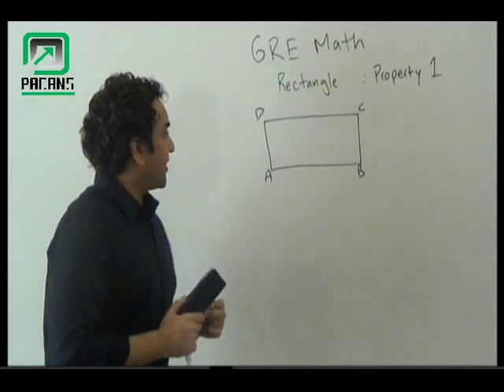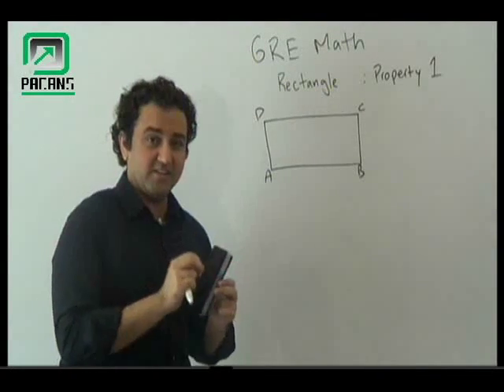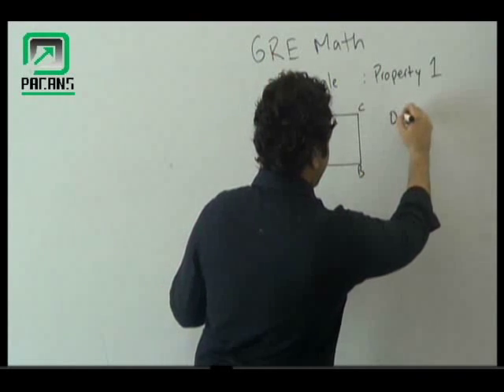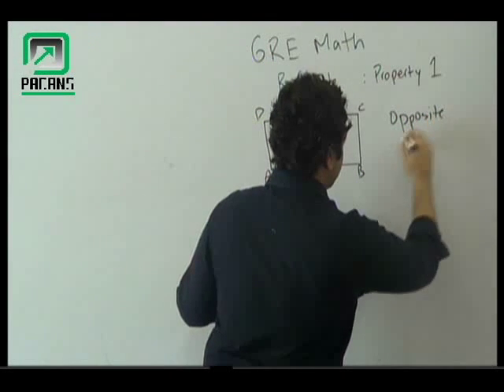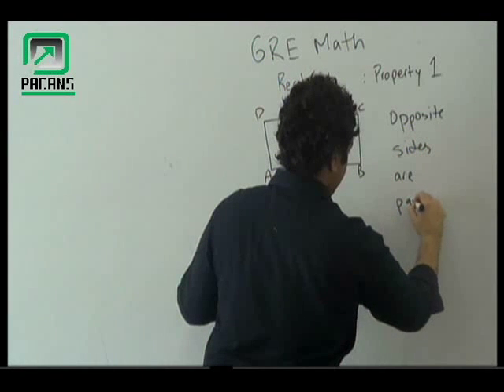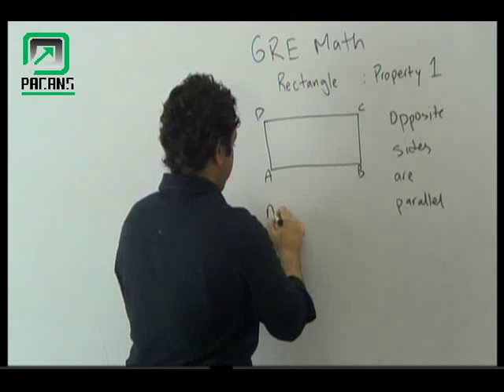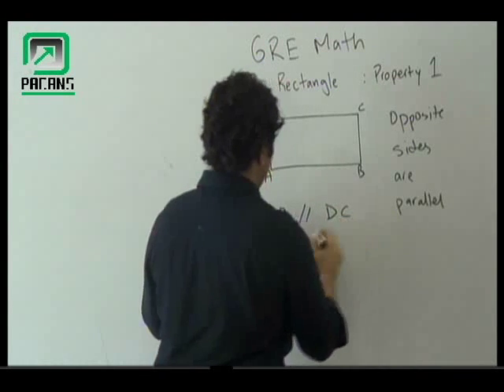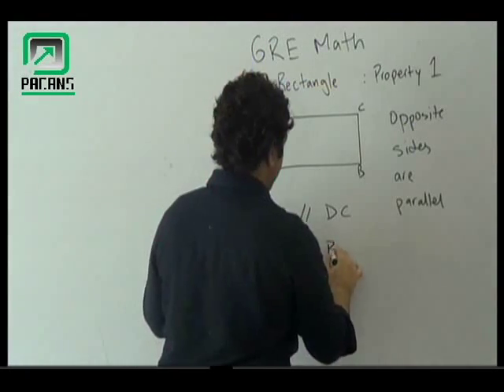Pacans Basic Math in Urdu/Hindi: Rectangle-Opposite Sides are Equal